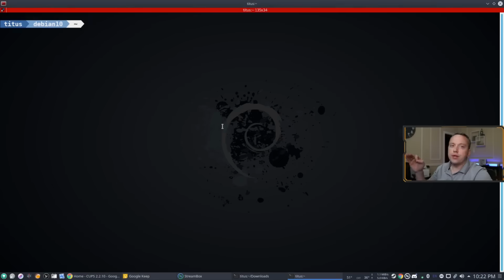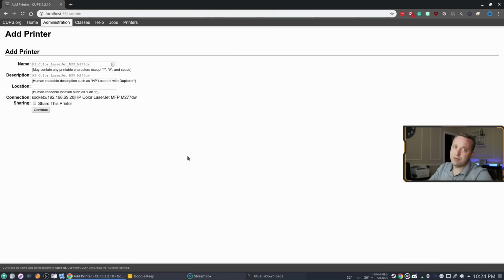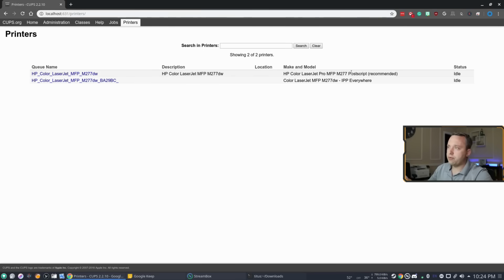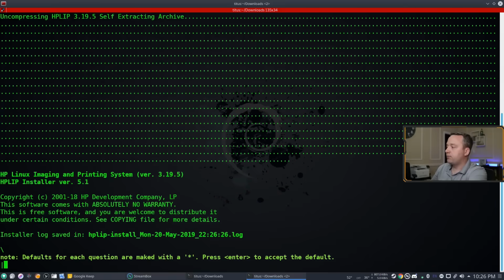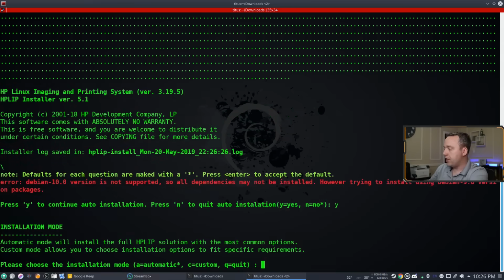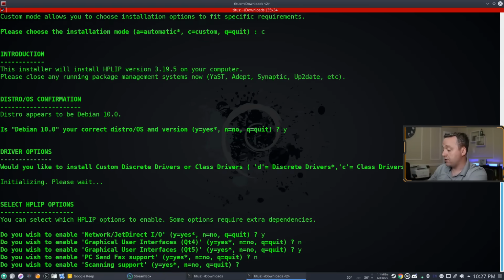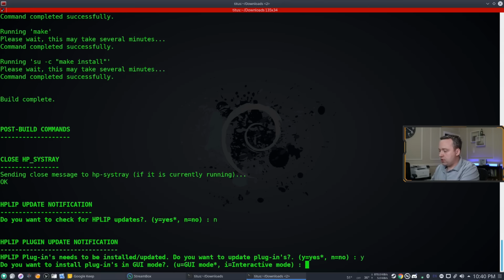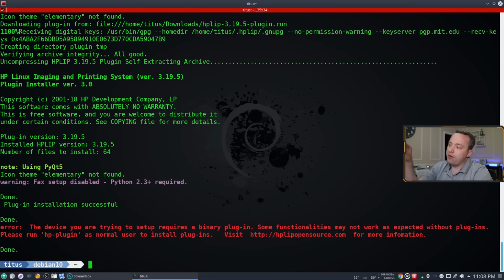Installing Printers in Linux | CUPS, Printing, and Scanning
In this video, I am going over installing printers in Linux. I'm going over CUPS (Common Unix Printer Service) and Scanning with Multi-function printers.

CUPS Install and Setup
sudo apt install cups
sudo systemctl enable cups
sudo systemctl start cups

CUPS Setup - localhost:631
Setup user with modification to use printers
sudo usermod -aG lpadmin username